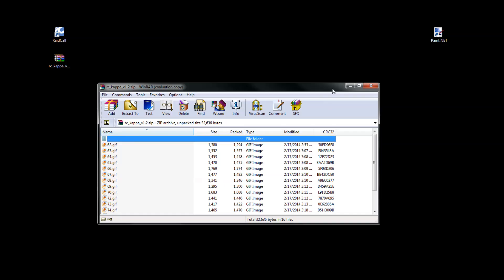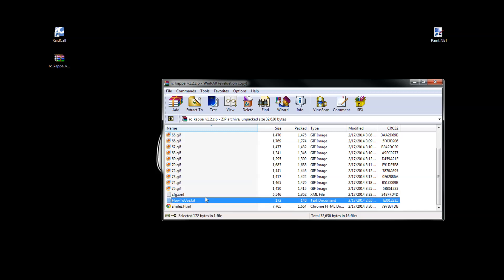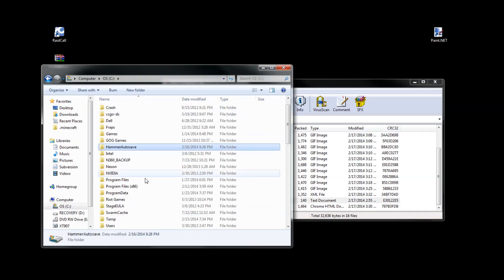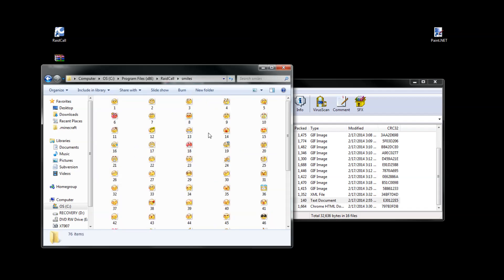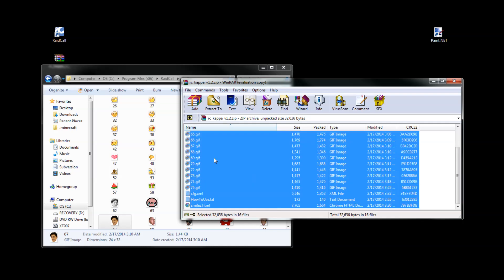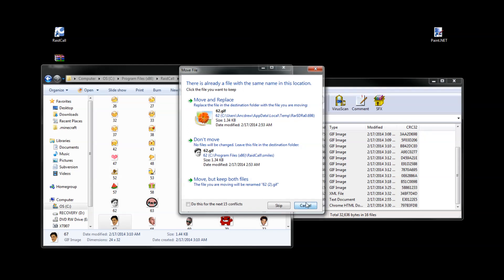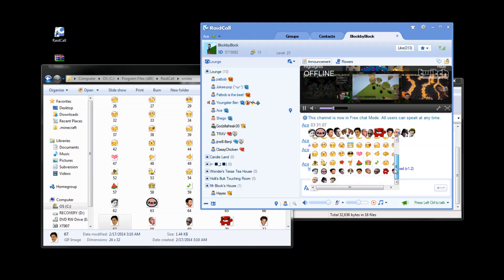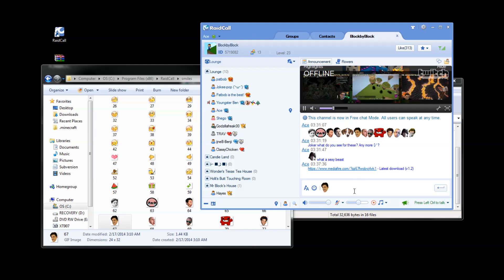How To Install The Raidcall Twitch Emotes Mod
Here is a brief tutorial on how to install the raidcall twitch emotes mod. I don't really own anything in the video, so yeah, chill out with that copyright stuff.